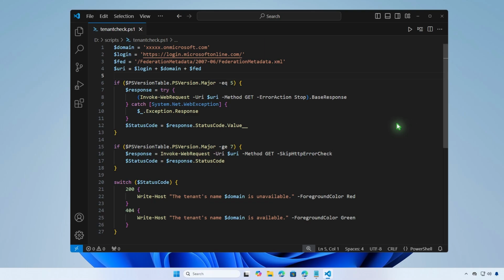How To Check If a Microsoft 365 Tenant Name is Available or Taken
In this video, learn how to check if a Microsoft 365 tenant name is available or already taken. Follow this guide to ensure you select a unique and valid tenant name when setting up your Microsoft 365 account.

Related Titles:
- How to Check Availability of a Microsoft 365 Tenant Name
- Step-by-Step Guide to Verify Microsoft 365 Tenant Name Availability
- How to See If a Microsoft 365 Tenant Name is Taken
- Verify Your Microsoft 365 Tenant Name Before Setup
- How to Ensure Your Tenant Name is Available in Microsoft 365
- Check Microsoft 365 Tenant Name Availability Quickly
- Troubleshooting Tenant Name Conflicts in Microsoft 365
- How to Avoid Duplicate Tenant Names in Microsoft 365
- Is Your Microsoft 365 Tenant Name Already Taken? Find Out
- Steps to Confirm Microsoft 365 Tenant Name Availability
- Verify if Your Desired Tenant Name is Available for Microsoft 365
- Microsoft 365 Tenant Name Checker: How to Use It
- Prevent Tenant Name Issues in Microsoft 365 Setup
- Quick Guide to Find Available Tenant Names in Microsoft 365
- How to Choose a Unique Microsoft 365 Tenant Name